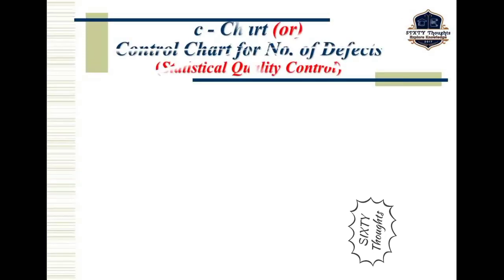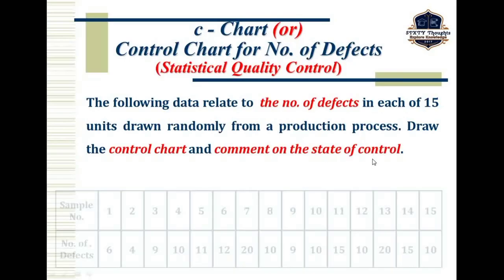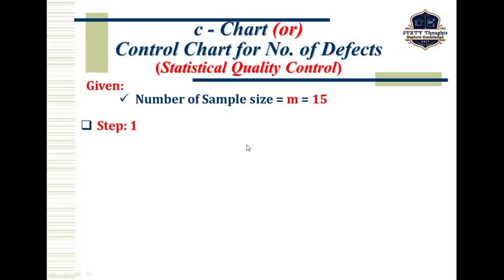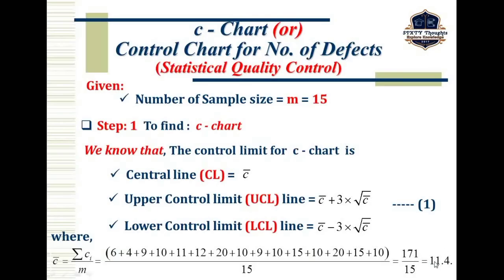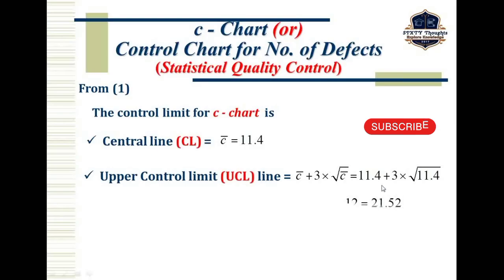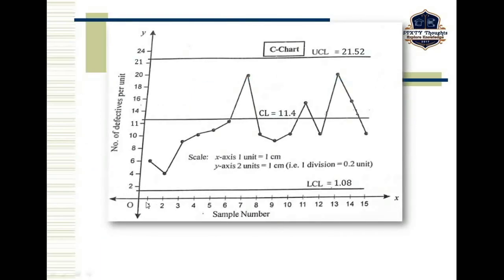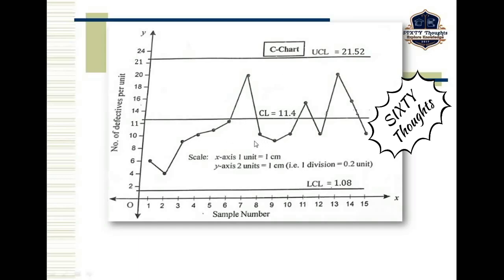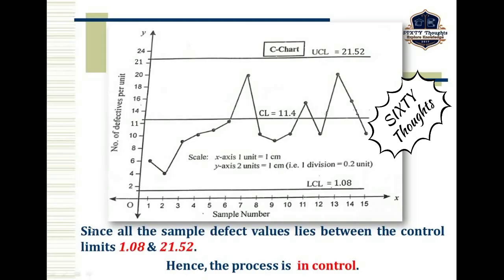#210 ll c - Chart (or) No. of Defects Chart Problem Solved ll Statistical Quality Control (SQC)